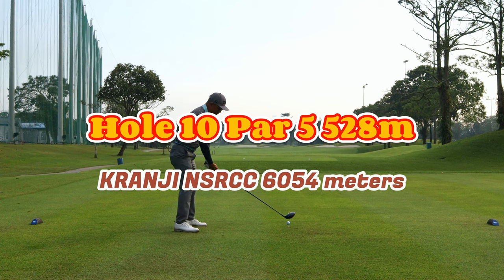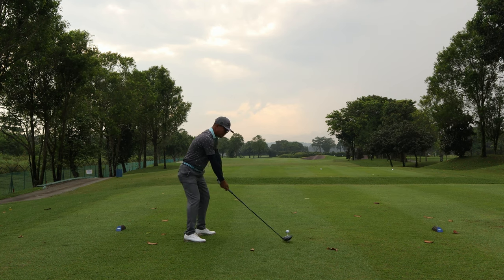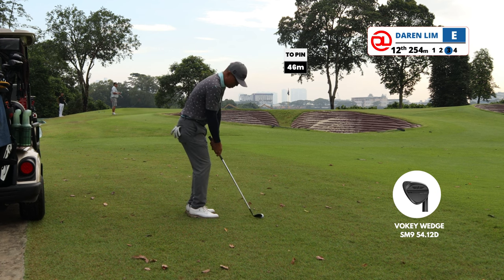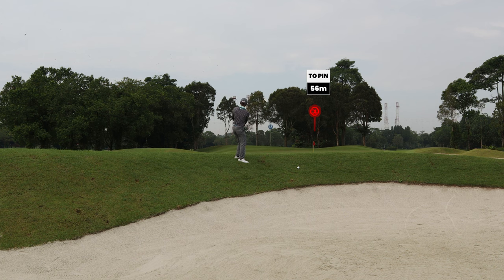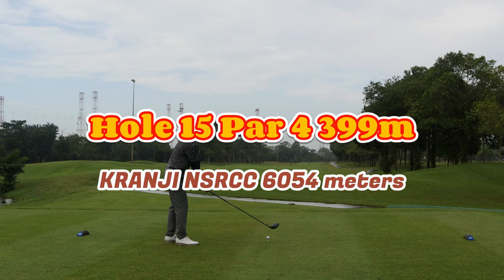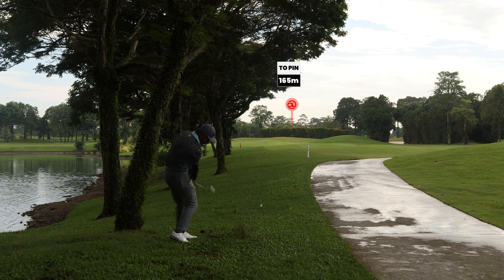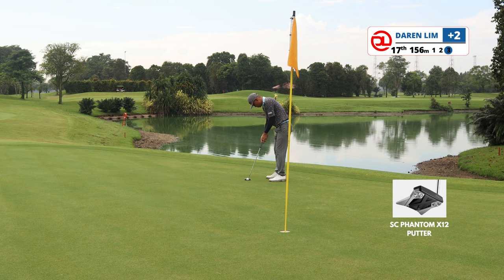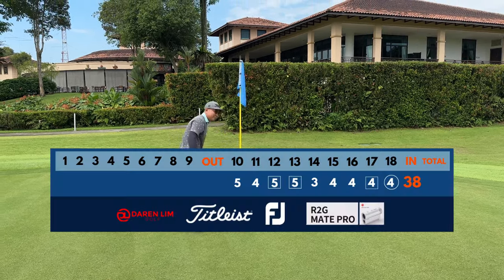[4K] Renovated and Renewed | NSRCC KRANJI Sanctuary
Play the renovated and renewed NSRCC Kranji!

►Quote "DarenR2G" at Hidden Castle Singapore to purchase R2G Pro Range finder at a discounted price of SGD550. (Retail SGD590)